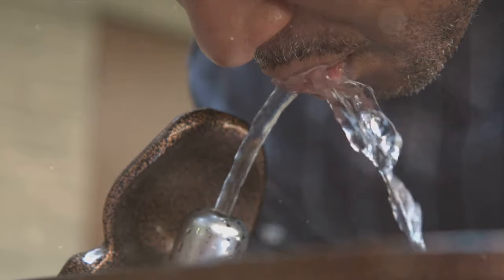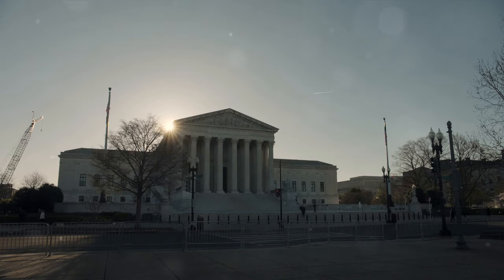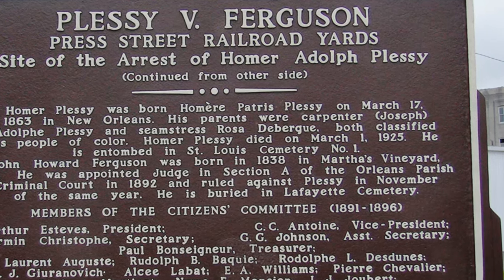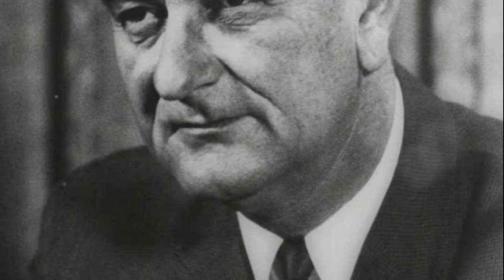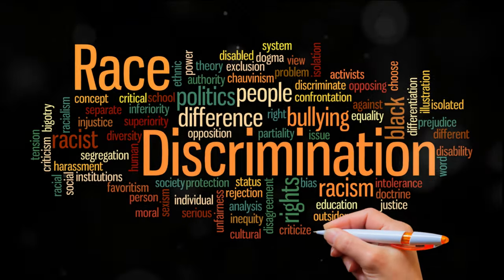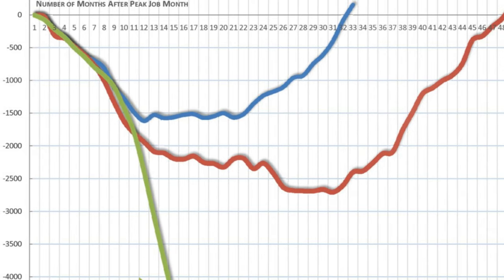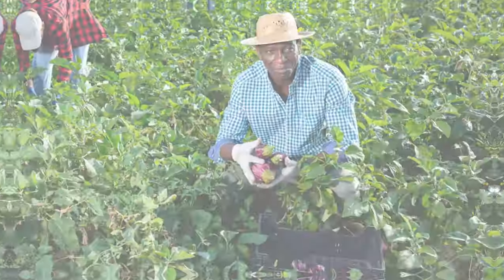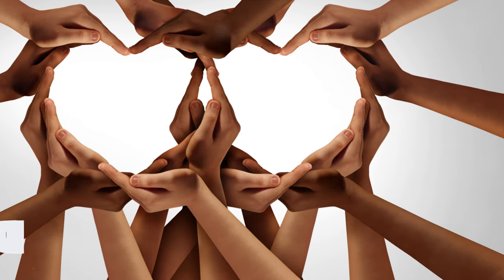The Illusion of Inclusion: A Deep Dive into African-American Reality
🇺🇸 Join us in a thought-provoking exploration of the complex dynamics surrounding the illusion of social, political, and economic inclusion for African-Americans in the United States of America. In this video, we peel back the layers of rhetoric and symbolism to uncover the harsh realities faced by African-American communities, examining systemic barriers, historical injustices, and ongoing struggles for true equality. From disparities in wealth and opportunity to challenges in representation and justice, we confront the stark disparities that persist despite the illusion of progress. 🕊️🔍

Join the conversation in the comments below, and let's confront the illusions of inclusion together!